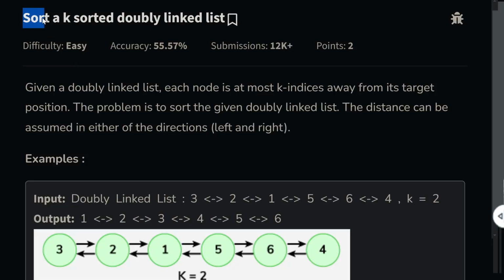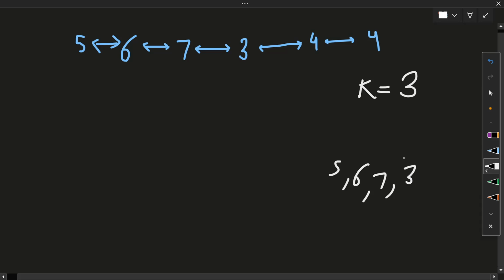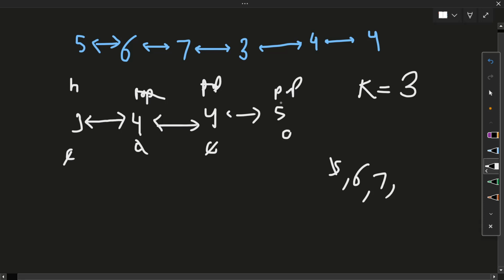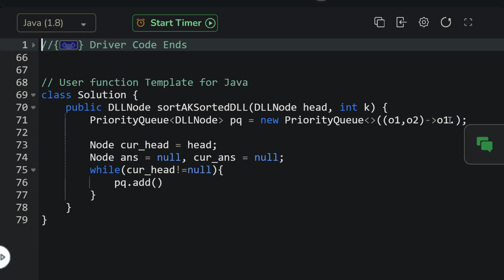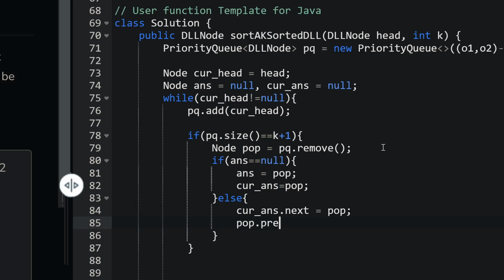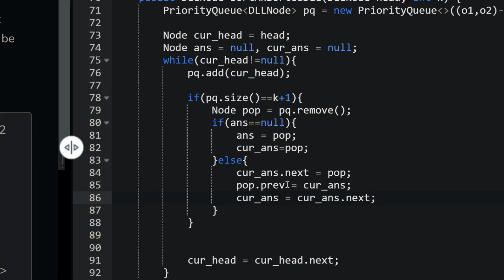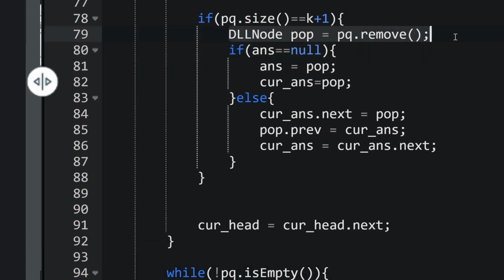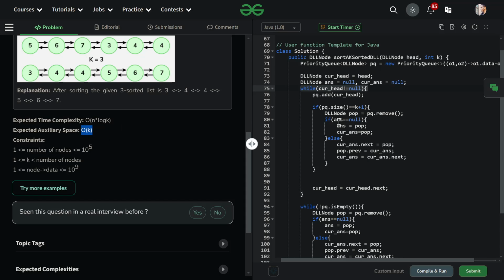POTD- 20/10/2024 | Sort a k sorted doubly linked list | Problem of the Day | GeeksforGeeks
Timestamp:
00:00 - Explanation
01:19 - Approach
04:12 - Code